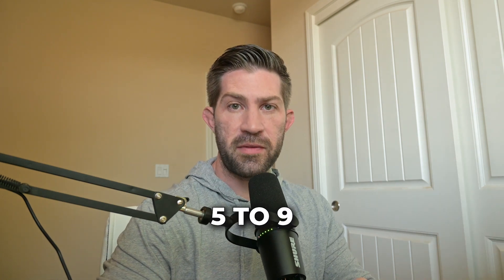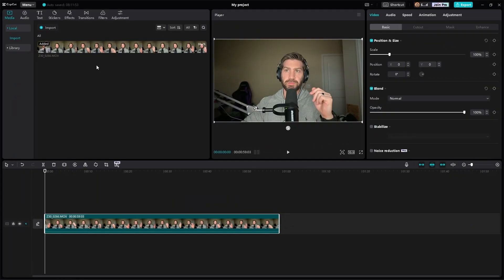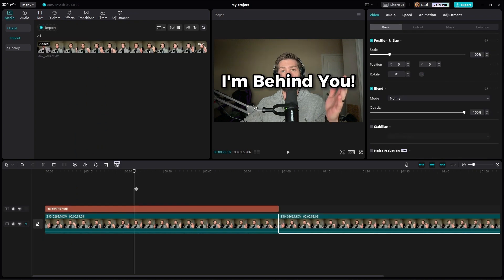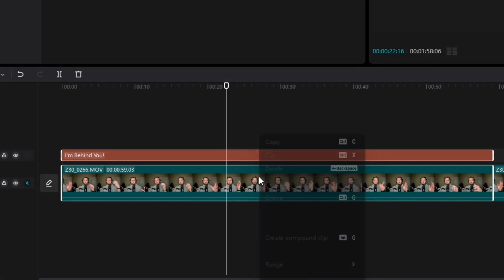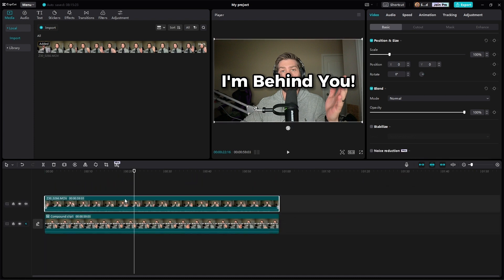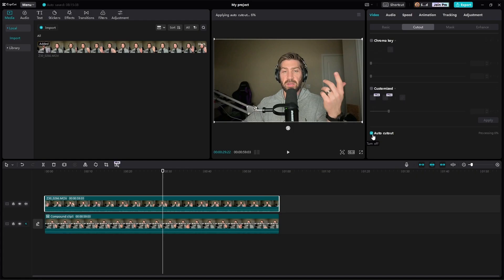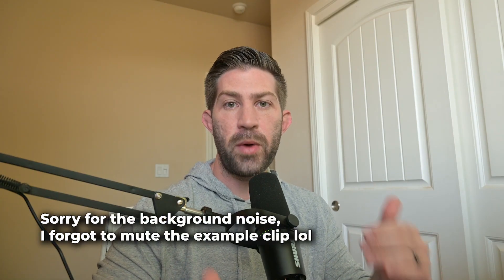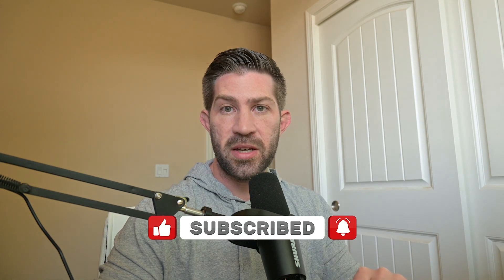How To Add Text Behind Someone In Your Videos | Capcut PC/Mac Tutorial | CapCut PC Tips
In this quick video, I am going to show you how to add text behind someone in your video to add a more dynamic touch to your videos.

If you have seen this effect in videos but aren't sure how to do it, I am going to show you how to do this in the PC or Mac version of CapCut!

By the end of this video, you will know how to add text behind someone or even an object in CapCut.

Rode VideoMicro